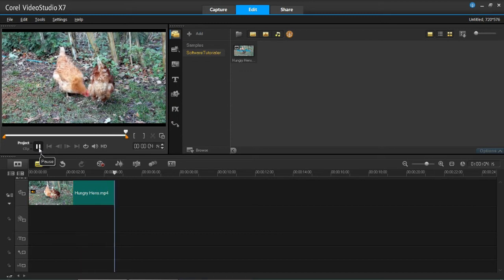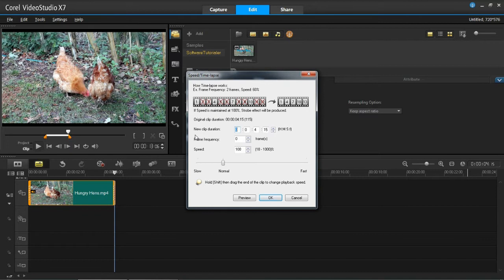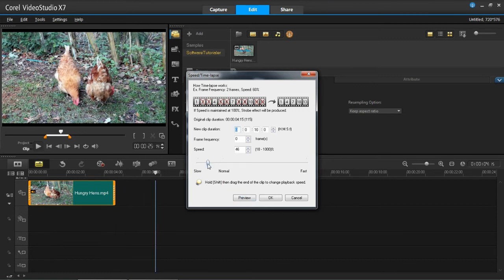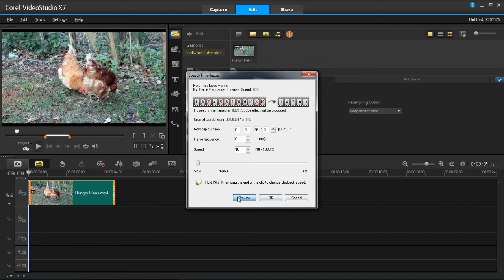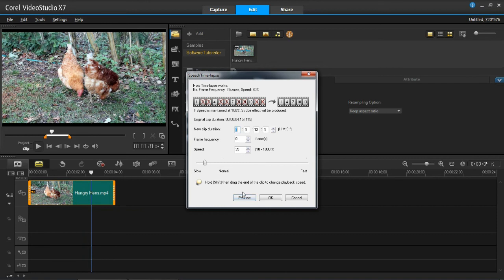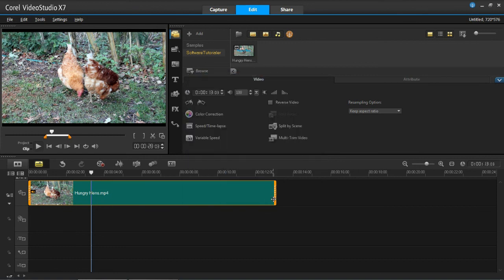Corel VideoStudio Pro X7 - Slow Motion Tutorial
In this Corel VideoStudio Pro X7 tutorial I show you how to make a slow motion video.